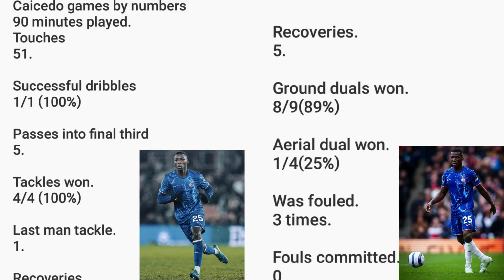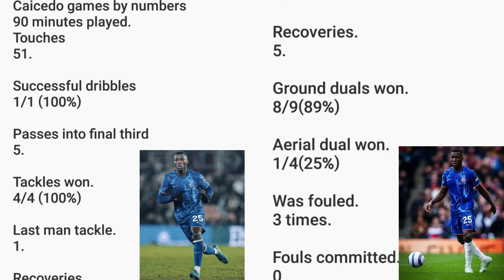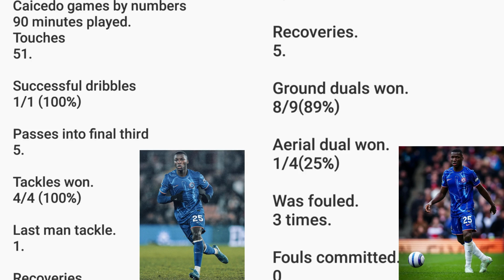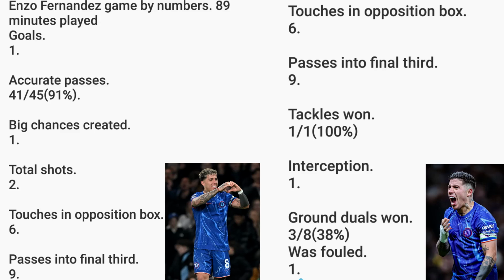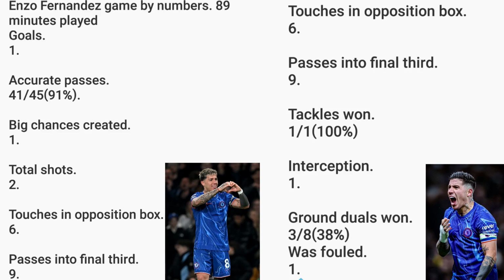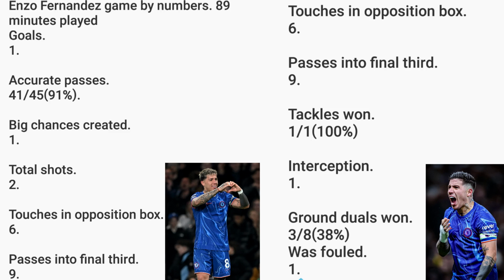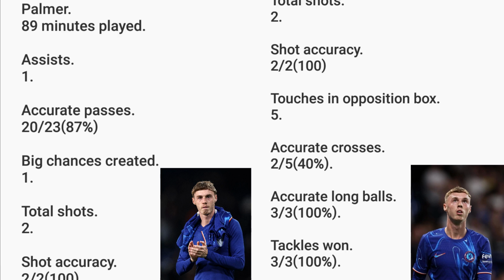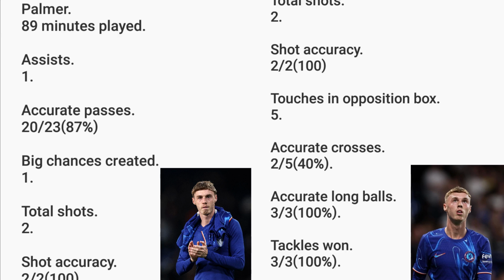PALMER, CAICEDO AND ENZO GAME BY NUMBERS!💙💙💙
This Channel is for all Chelsea Fans around the World, and Football lovers, I will be discussing any news of Chelsea. Previewing of Chelsea  games and Reviewing of Chelsea games, this channel will give you all the latest news and any hidden news of Chelsea football club.

Blue is the color, and Football is the Game.